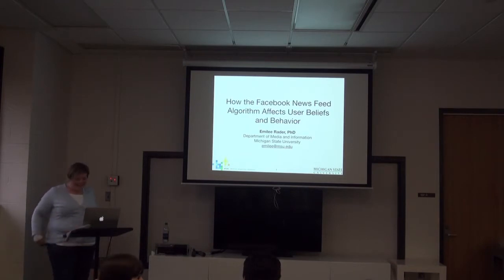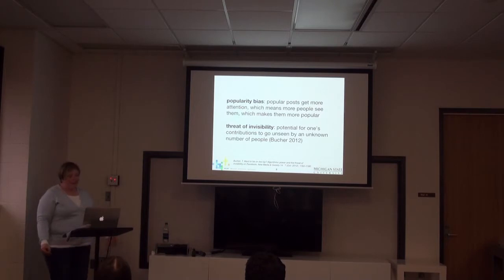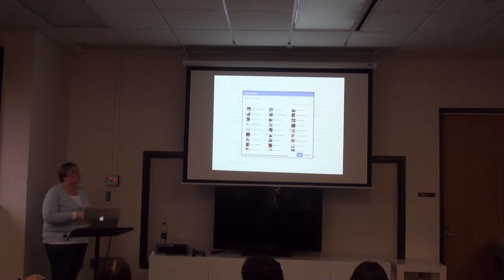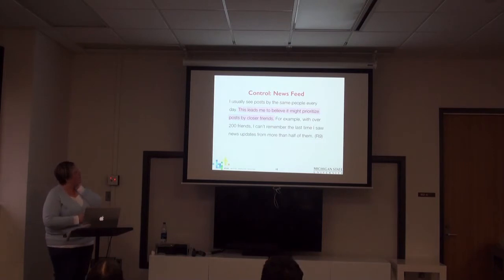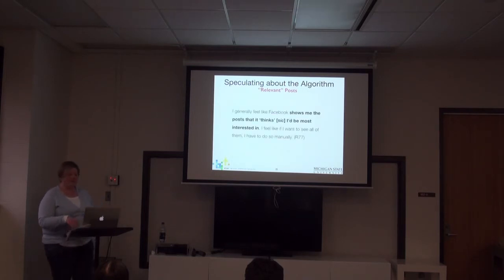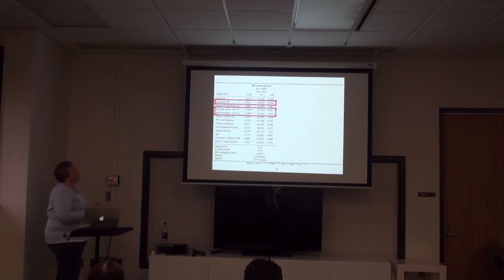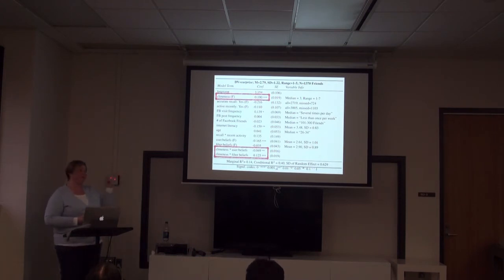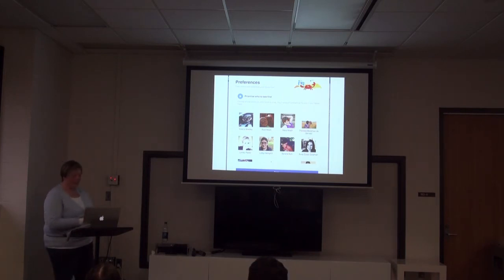Facebook News Feed Algorithm Affects User Beliefs and Behaviors (Emilee Rader, PhD, 2016)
Dr. Rader earned her PhD from the University of Michigan School of Information and spent two years at Northwestern University in the Department of Communication Studies, where she was a recipient of the highly competitive Computing Innovation post-doctoral fellowship award from the Computing Research Association. She also has a professional Master’s degree from the Human Computer Interaction Institute at Carnegie Mellon University, and worked with an interdisciplinary team of researchers at Motorola Labs in the early 2000’s designing and evaluating applications for mobile technologies.

MICHIGAN STATE UNIVERSITY |  QUELLO CENTER

The James H. and Mary B. Quello Center is focused on research that stimulates and informs public debate on media, communication and information policy. Our research often challenges assumptions about the role of technology, policy and regulation for citizens, communities, and society in pursuit of optimizing the full benefits of advanced communications in the digital age. Quello Center researchers collaborate across Michigan State University, with other centers of excellence, and with stakeholders to advance the political, social and economic potential of the Internet and related technologies and services. Current research addresses next-generation networks (5G, Internet of Things), network neutrality, digital inclusion, the opportunities of next-generation media, and data ethics.